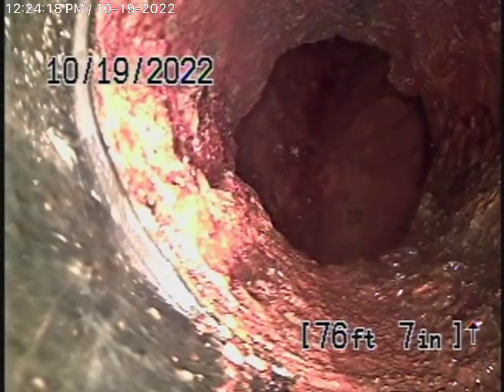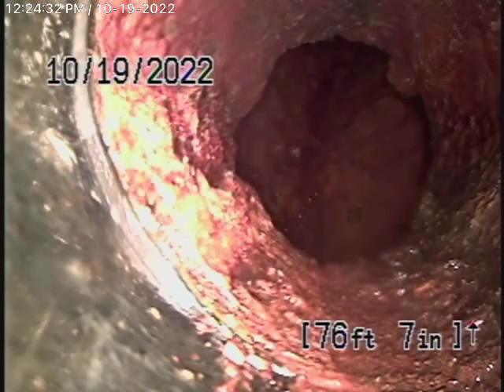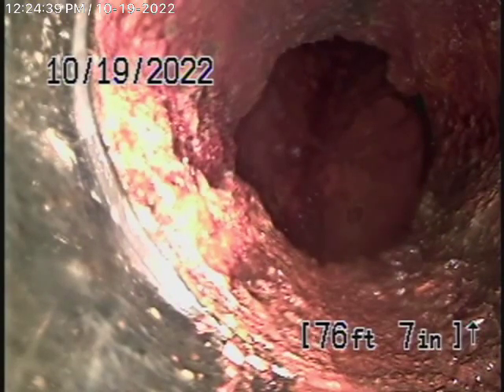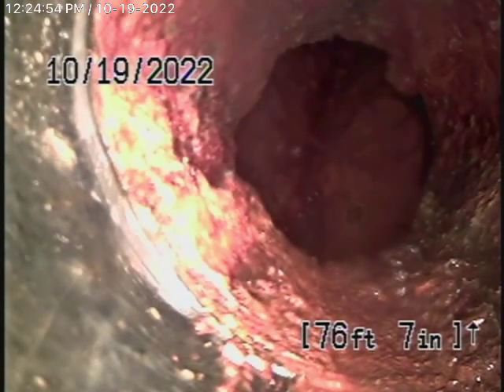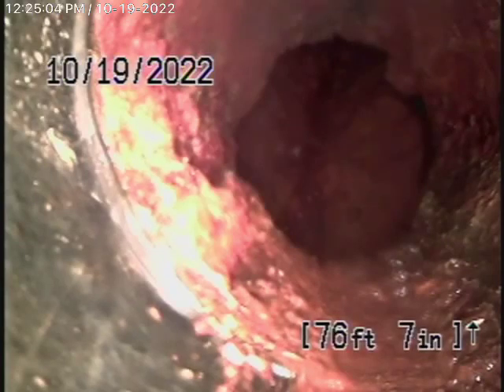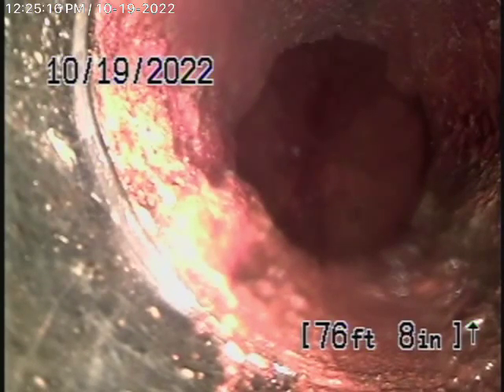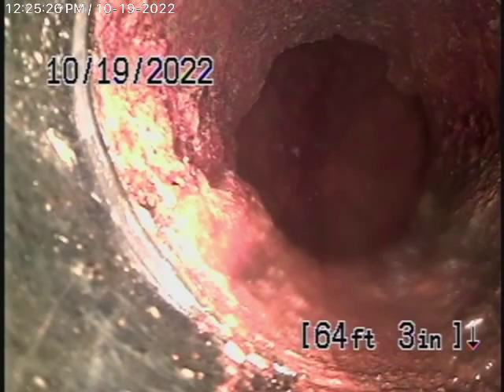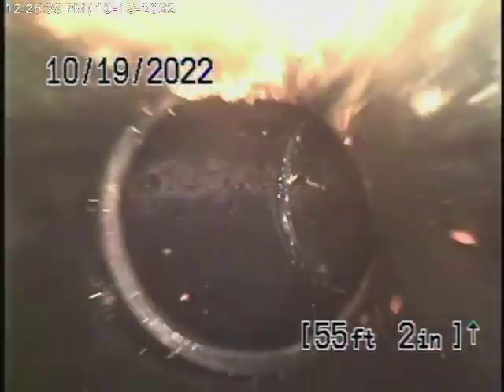1350 San Luis Rey